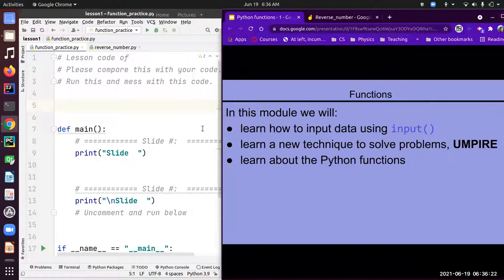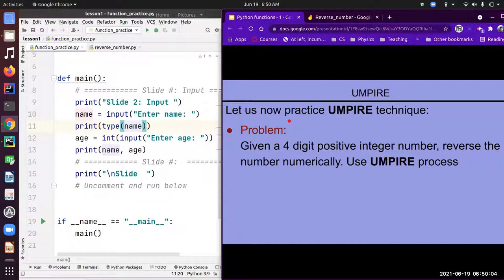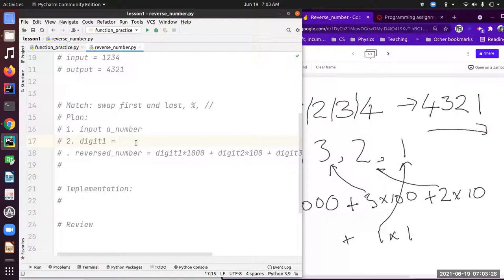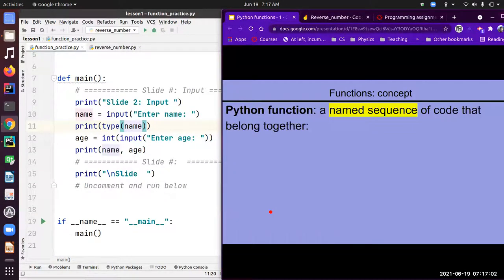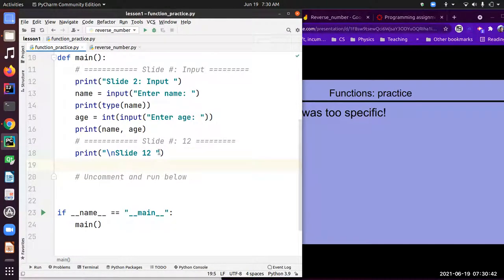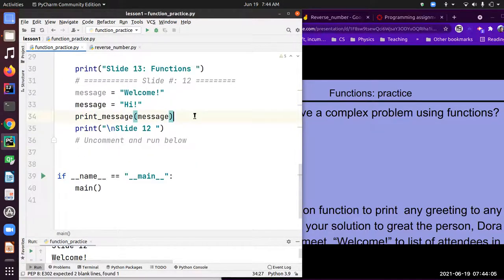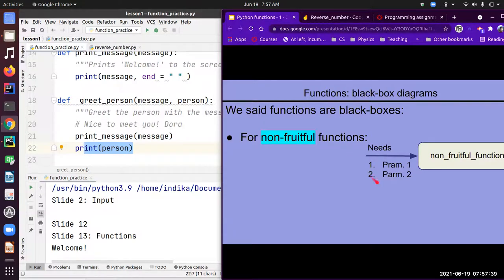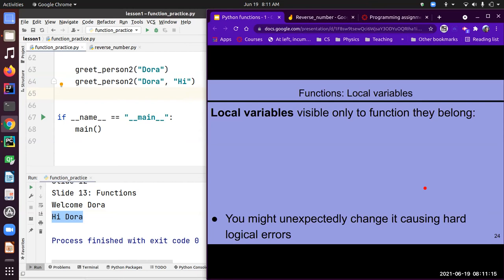Functions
To learn input, UMPIRE technique of problem solving and Python functions.